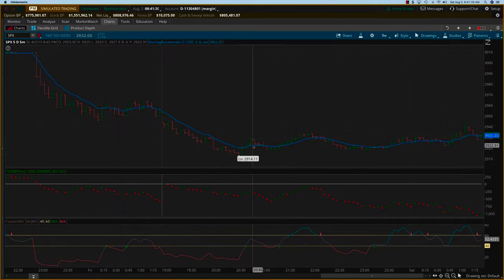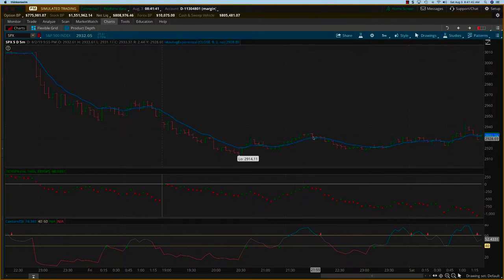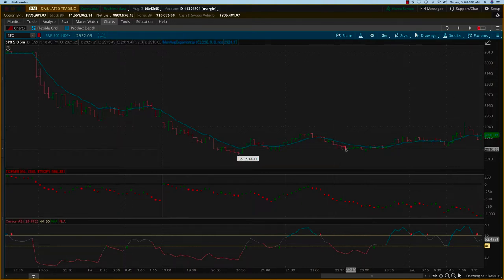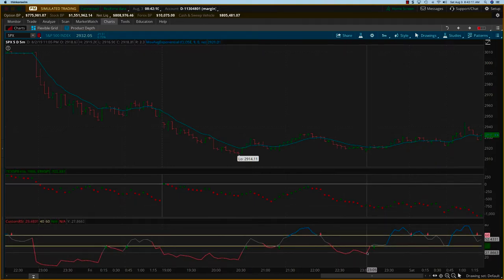Friday Aug 2 SPX TICKS ALGO INTRADAY